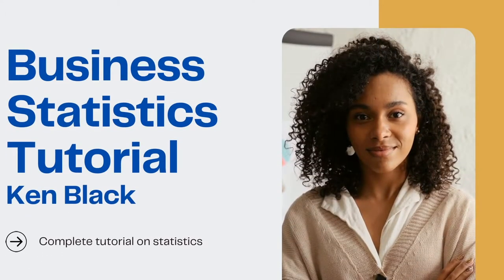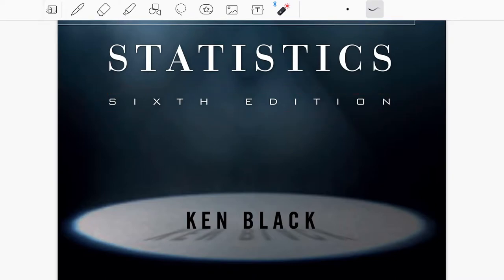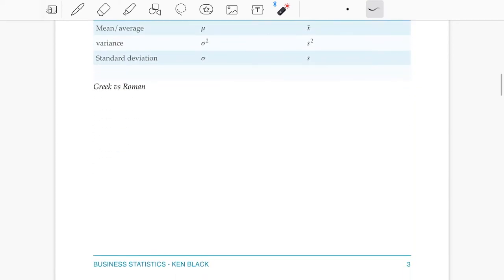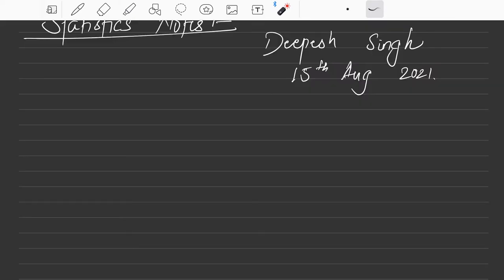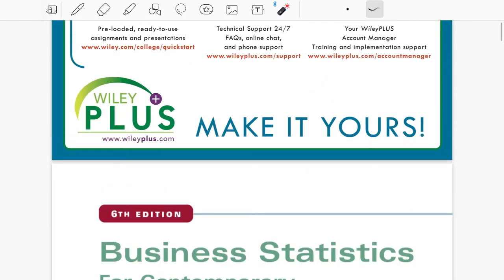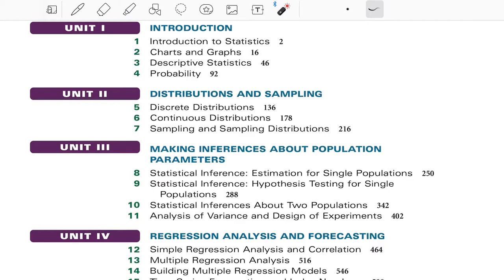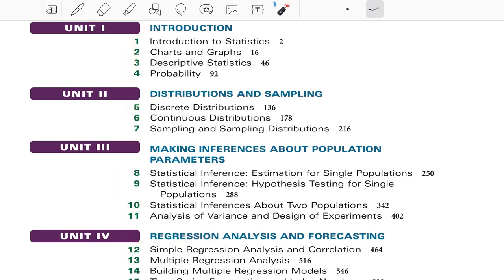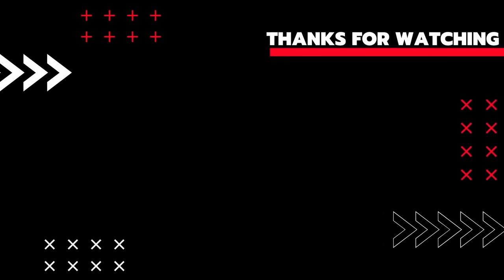Introduction to Business Statistics by Ken Black || Data Science || Analytics || Statistician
Business Statistics For Contemporary Decision Making by Ken Black is an exemplary book for any one who wants to start their career in Data Science, Analytics, Business Analytics or as a Statistician. It is very important to understand and learn basic of statistics no matter in which field you are in. Even Marketing and Sales team leaders need to find insights from the data. The mid-senior-level members need to present their insights using charts and graphs. This book covers many important concepts of statistics with abundant of relevant examples.

▬ Key chapters in this book are:  ▬▬▬▬▬▬▬▬▬▬

1. Introduction to Statistics
2. Charts and Graphs in Analytics
3. Descriptive and Inferential Analysis
4. Probability Distribution
5. Discrete and Continuous Distribution
6. Statistical Inference for single and multiple populations
7. Hypothesis testing - Z test, T test, Chi-square test, and many more
8. Simple and Multiple regression and correlation analysis
9. Time series Analysis
10. Non-parametric Analysis

I will cover all chapters in details with relevant examples from industry and will provide some hints how to apply the theoretical knowledge in our actual business world. I will also share my note which I prepared from the book, included examples from industry and provided extra examples from Google for your better understanding. The course can be helpful to people looking for:

1. how to start career in data science
2. a good understanding of statistics to apply it in business
3. college grads having this as a subject in their semester
4. team or organisation who wants to train their team to apply basic of statistics

Graphics Credit: Canva.com

Note: The examples and data used in my tutorials are for representation purpose only. I don't claim it authenticity and viewers discretion is advised.